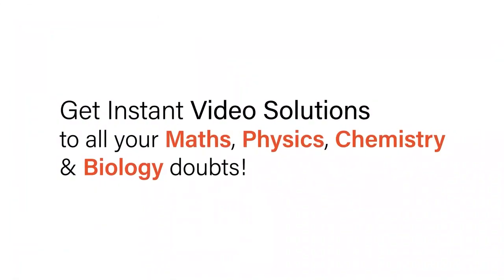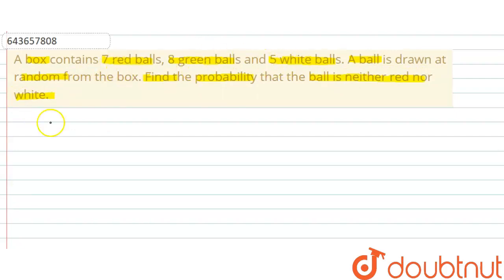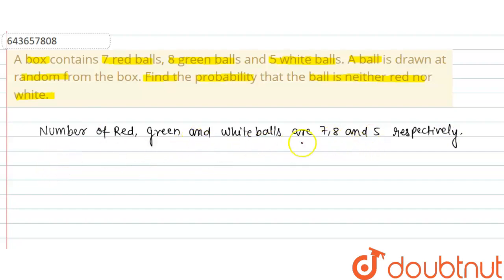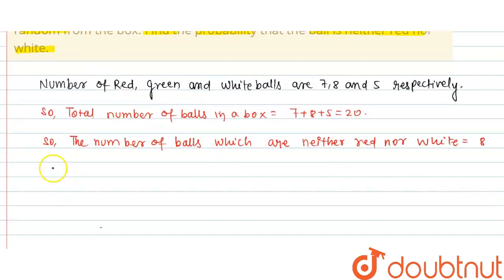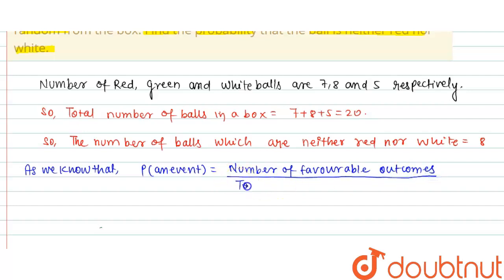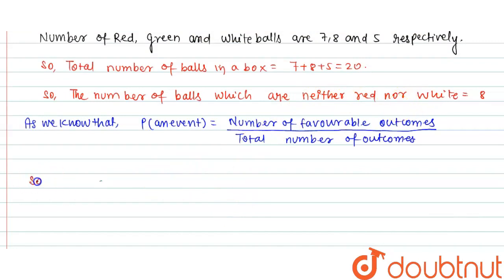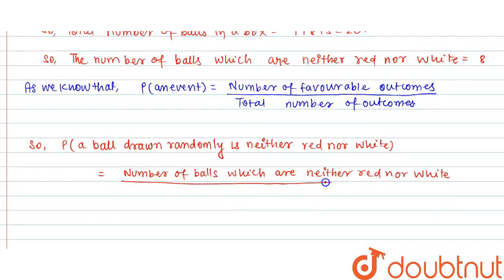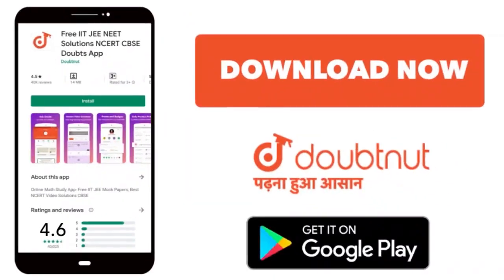A box contains 7 red balls, 8 green balls and 5 white balls. A ball is drawn at random from the ...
A box contains 7 red balls, 8 green balls and 5 white balls. A ball is drawn at random from the box. Find the probability that the ball is neither red nor white.
Class: 10
Subject: MATHS
Chapter: PROBABILITY
Board:ICSE

👉 Have Any Query? Ask Us.